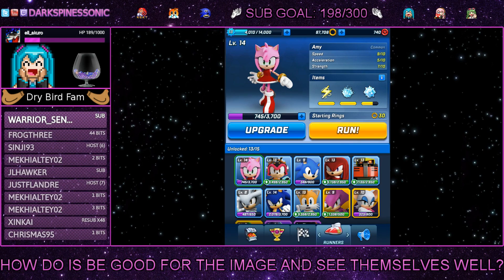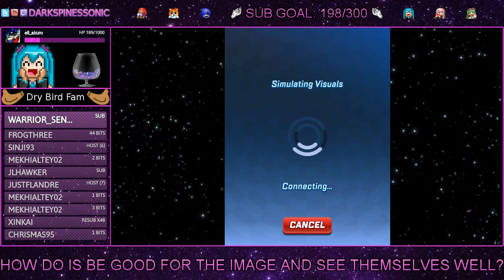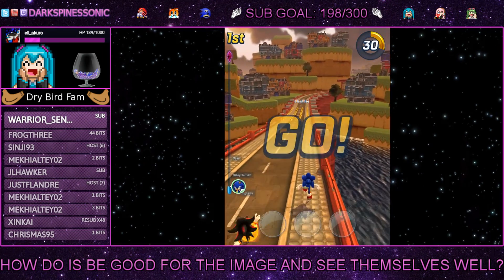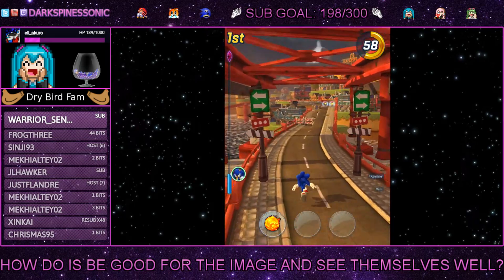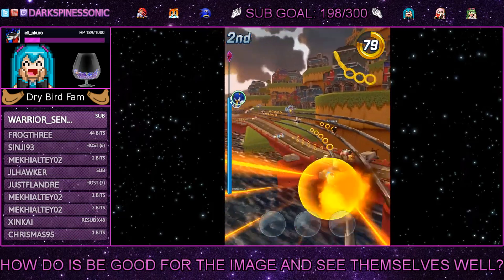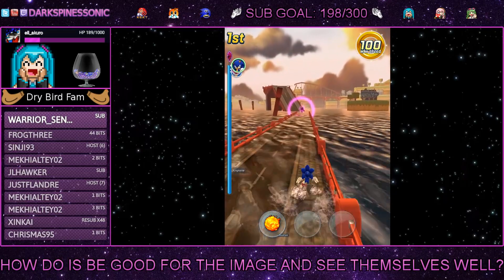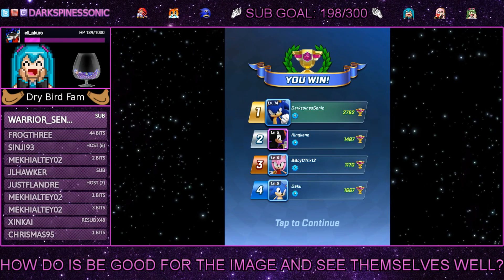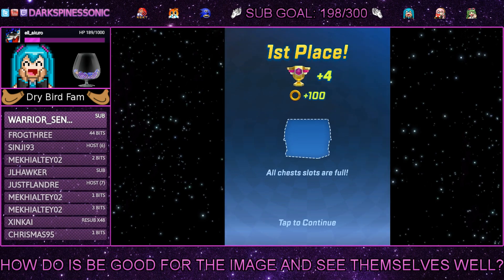Sonic Forces: Speed Battle (Android) - Gameplay - Sonic (Now Available Worldwide for Android)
To celebrate the worldwide release for Sonic Forces: Speed Battle on android devices (which was already available worldwide on iOS devices), here's a clip of one of the races from my livestream on Twitch w/ commentary. Having been played the game since it initially soft-launched over a month ago, I'm happy with the changes they've made with the game up to this point. However, one of the main changes I would make to the game is a way to avoid the lightning strike attack that Amy, Rouge, and Shadow have the ability to use (which is what I'm talking about a little bit before the race starts). My suggestion is to be able to avoid that attack in a similar fashion to the way you can avoid Shadow's lightning cloud attack, which is to slide under it (this would promote consistency between the lightning attacks, as well as prevent it from being too overpowered while still making it a threat to the other racers). Enjoy! ^_^